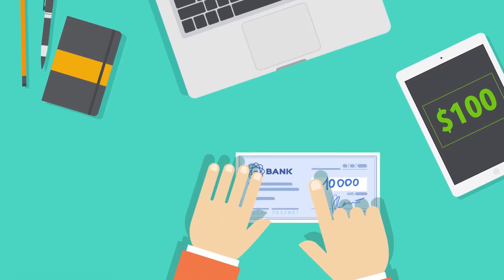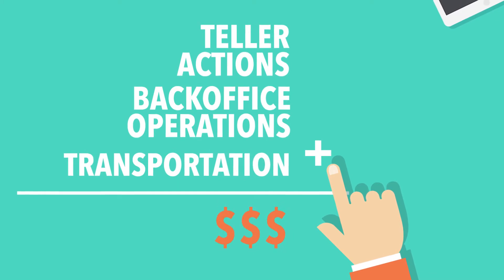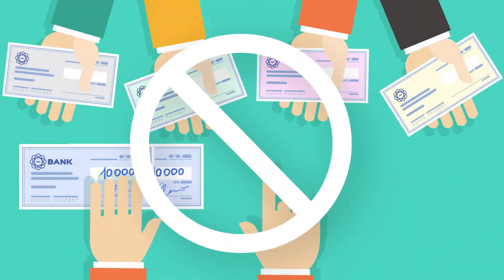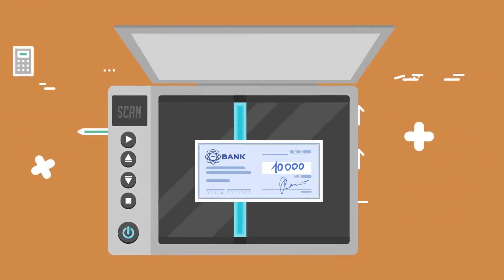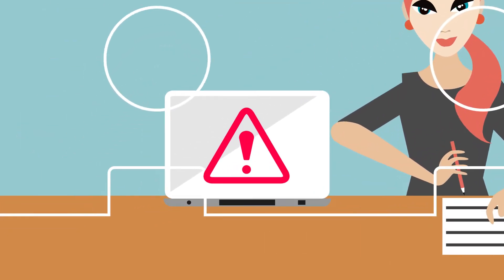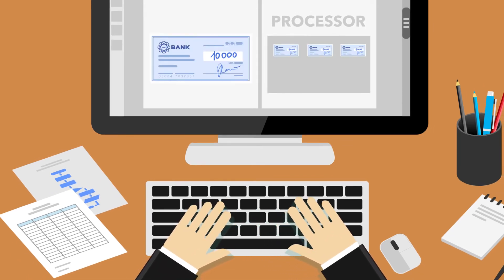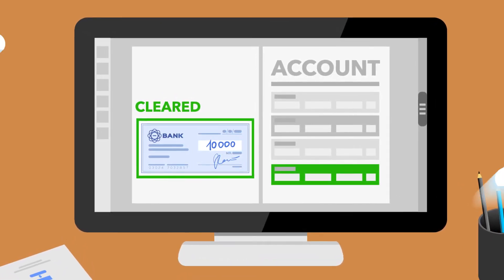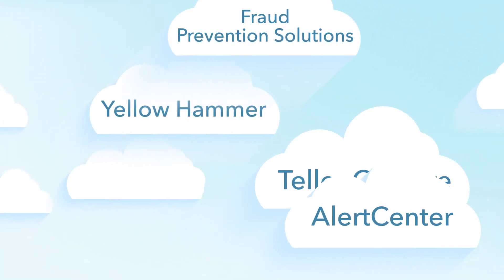Teller Capture with Jack Henry Banking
Learn more about Teller Capture with Jack Henry Banking